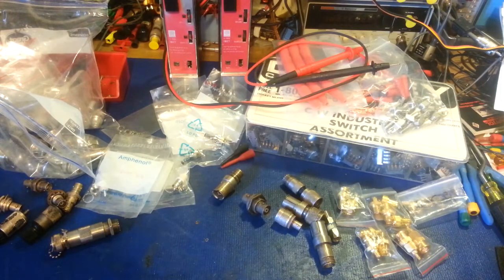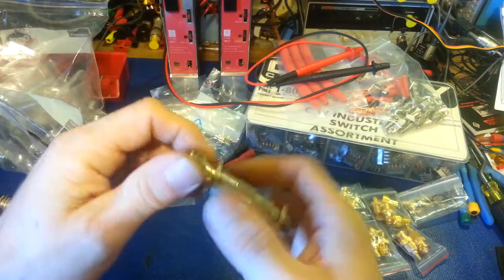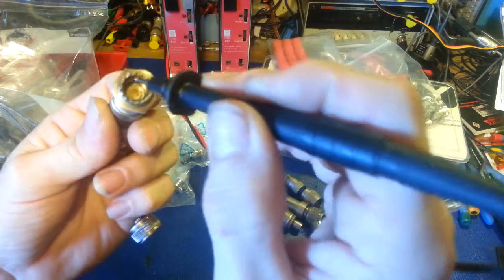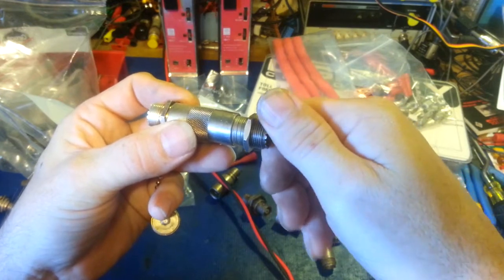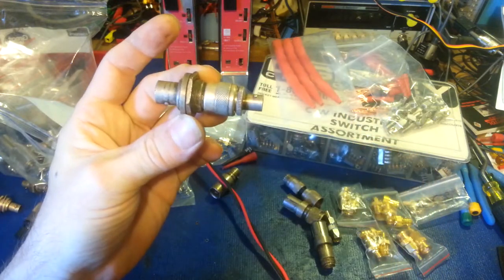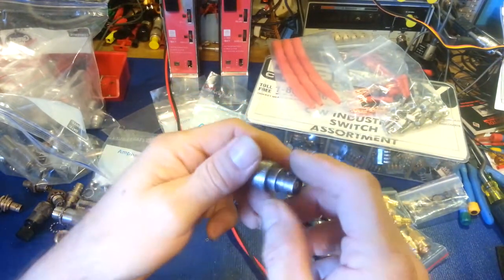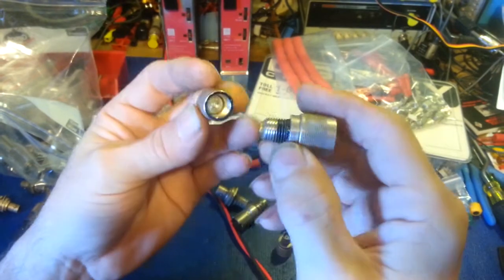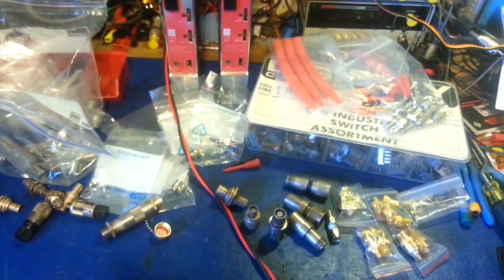RF / coax adapter type identification help.